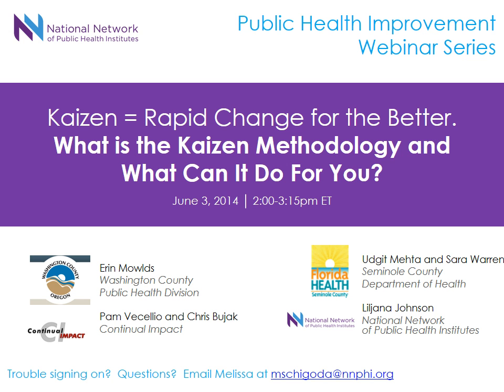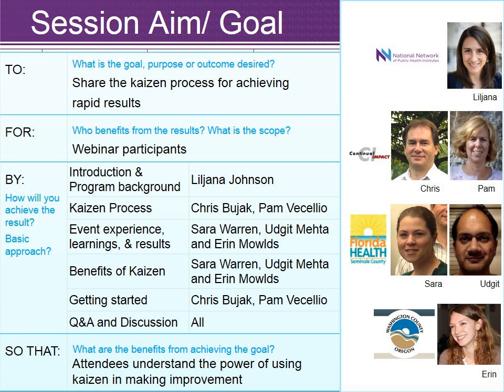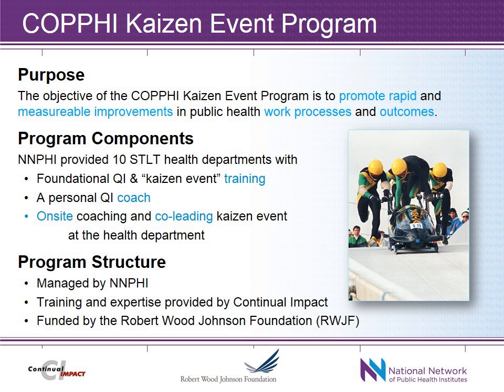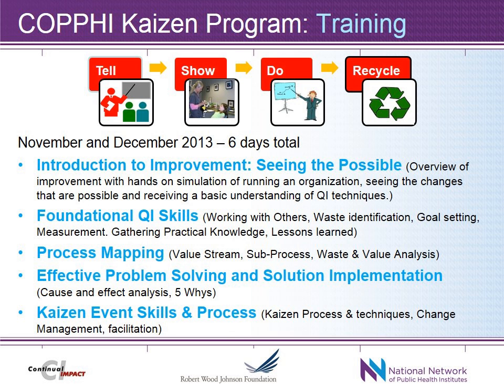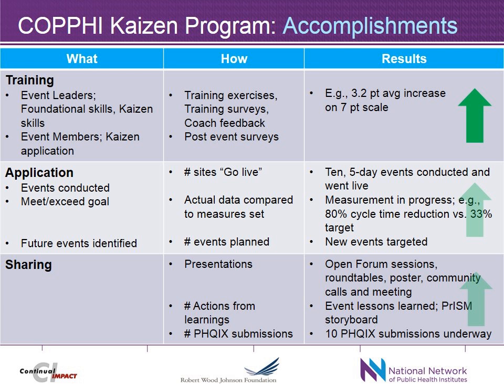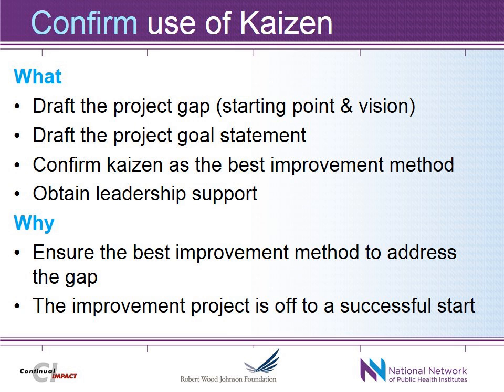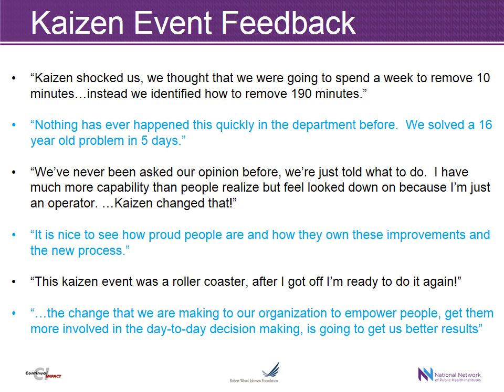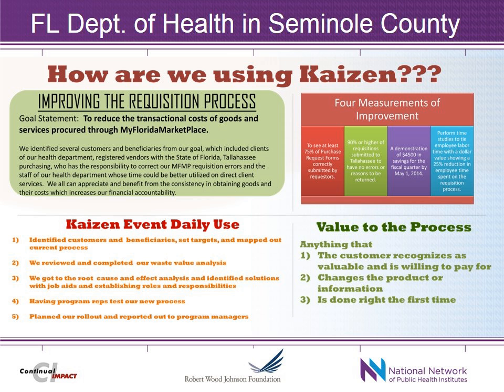Kaizen = Rapid Change for the Better. What is the Kaizen Methodology and What Can It Do For You?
Want QI results faster?  Discover how Kaizen can make rapid improvement happen and what it took to get there based on the COPPHI Kaizen Event Program, supporting 10 health departments to rapidly improve processes through the QI Kaizen methodology.  QI leaders from health departments and program staff will help participants understand the what, why and how of kaizen.  Participants will gain tips, lessons learned, and the tangible results of what Kaizen has done for others.